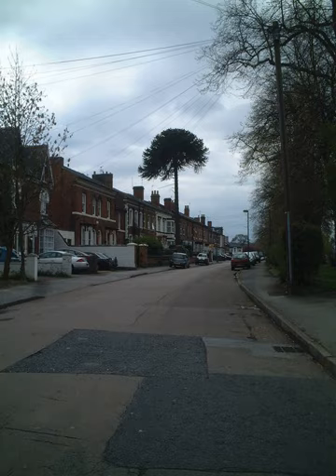Acocks Green | Wikipedia audio article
00:01:01 1 History
00:07:47 2 Demography
00:11:21 3 Politics
00:11:58 4 Education
00:16:02 5 Places of interest
00:18:07 6 Notable residents
00:19:00 7 Transport
00:21:07 8 Notes and references
00:21:21 9 External links

- Socrates

SUMMARY
Acocks Green is an area and ward of southeast Birmingham, England. It is named after the Acock family, who built a large house there in 1370. Acocks Green is one of four wards making up Yardley formal district. It is occasionally spelled "Acock's Green". It has frequently been noted on lists of unusual place names.Stockfield was once a separate village located in the north of the ward. It merged with Acocks after housing developments during the 20th century. The ward now covers an area 4.773 square kilometres (2 sq mi), including the Edenbridge Road Estate, Gospel Estate, Pemberley Road Flats, Stockfield Estate, part of the Tyseley Estate and the Yarnfield Estate. The ward covers parts of the B27 and B11 postcode areas.